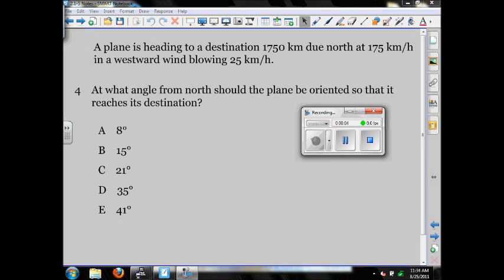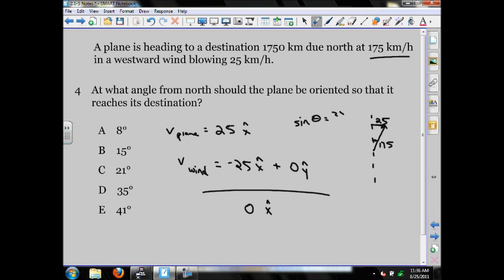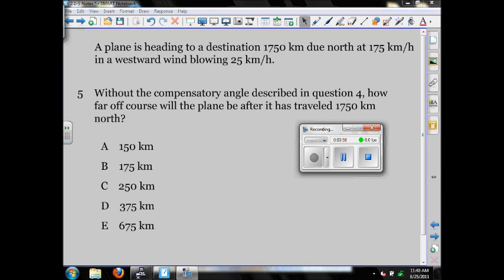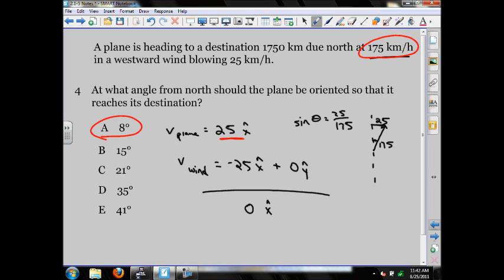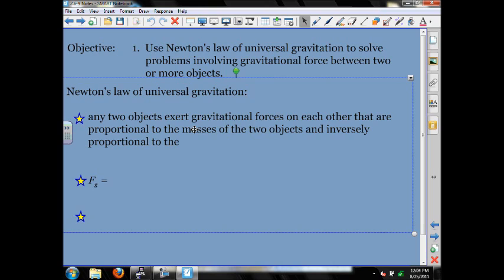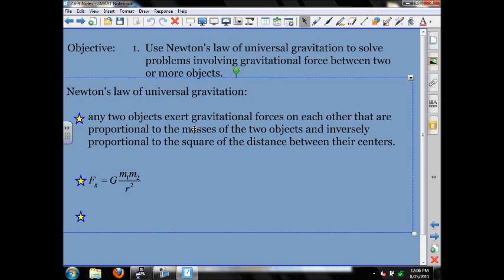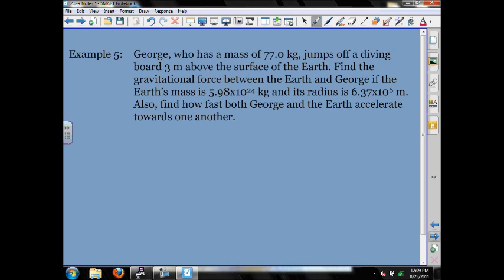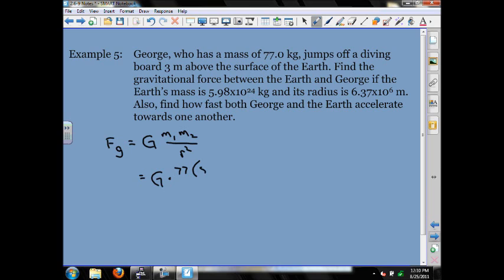AP Physics Aug25 part 1